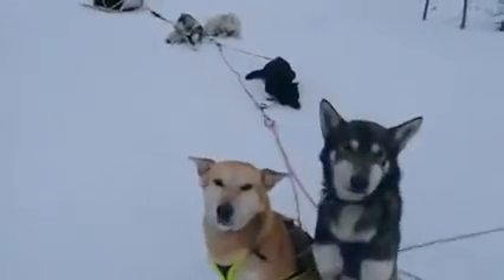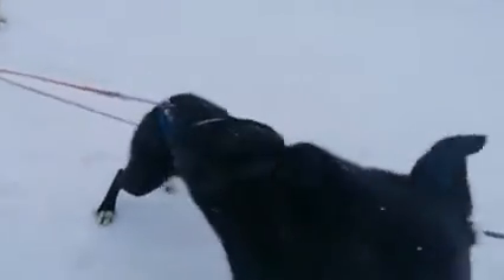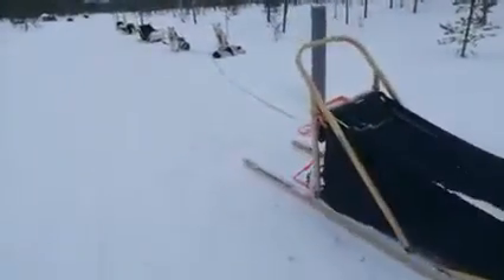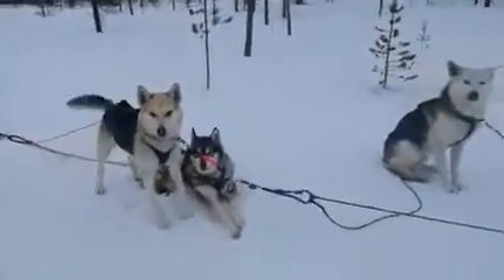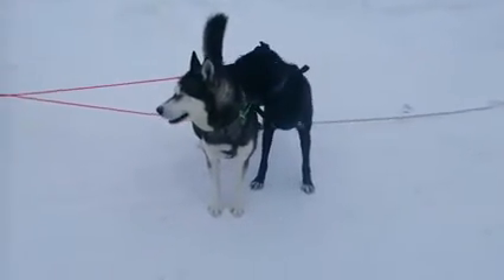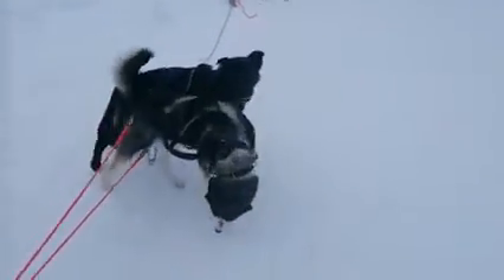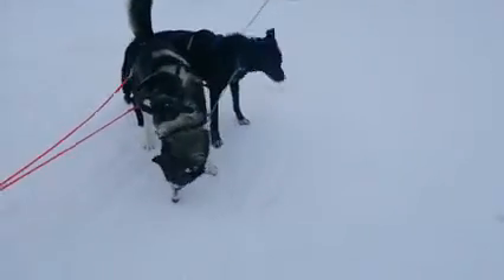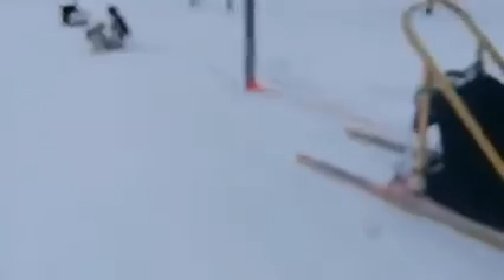The Alaskan Husky